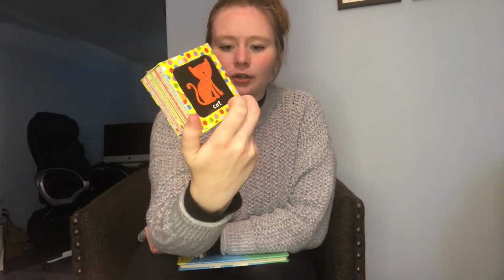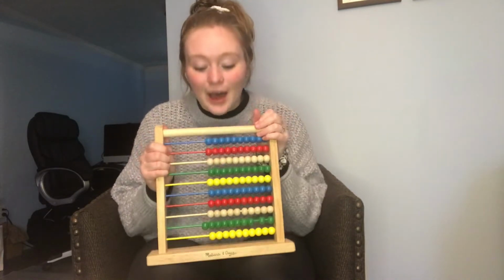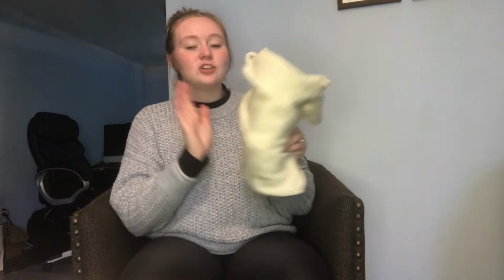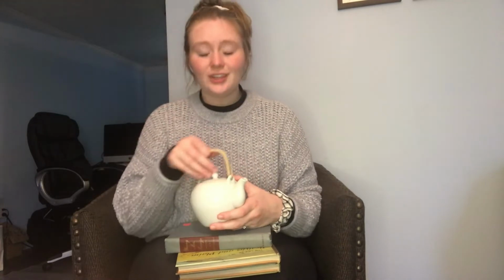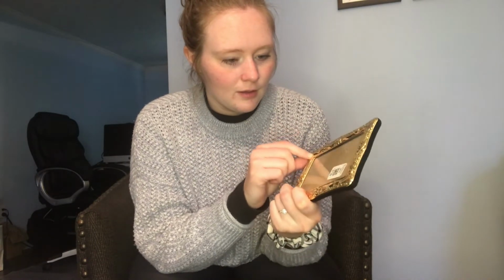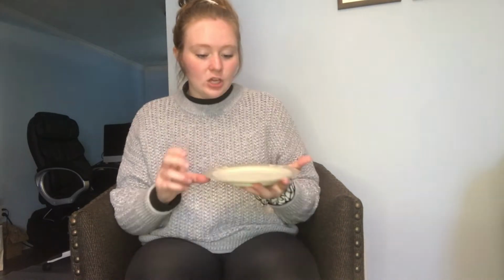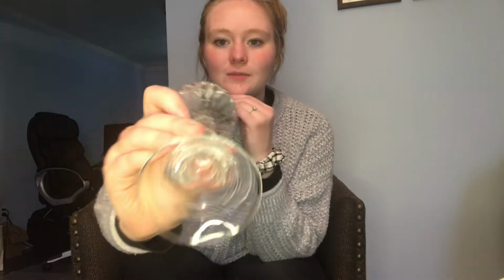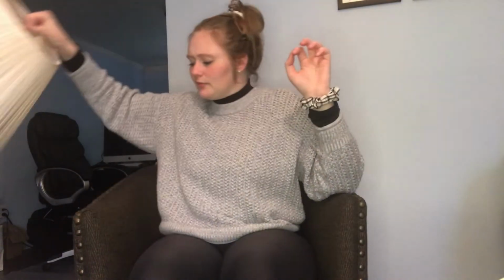THRIFTING FOR MY NEW HOUSE | vintage books, Montessori kids toys, and more!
YOU GUYS!! I have been waiting to do this video and I’m so excited to finally put it out for you. Thrifting is like my favorite thing to do and I love looking for home goods especially. I get so inspired by these ladies, and I hope I can inspire you!

Rosalia Lynn Gifford was born 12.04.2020 and has been the biggest blessing to us!
Rosalia does have Down syndrome and as far as I’m concerned, it only increases her perfection.

I make videos on thrifting, cleaning, organizing, baby play, routines, raising a baby with Down syndrome, and so much more.